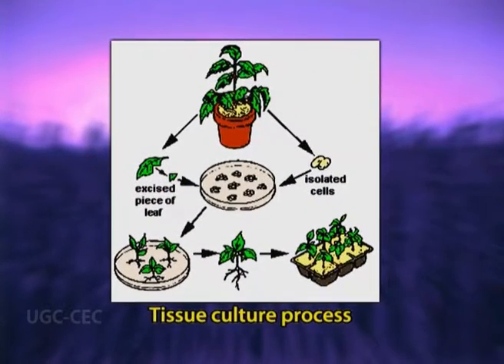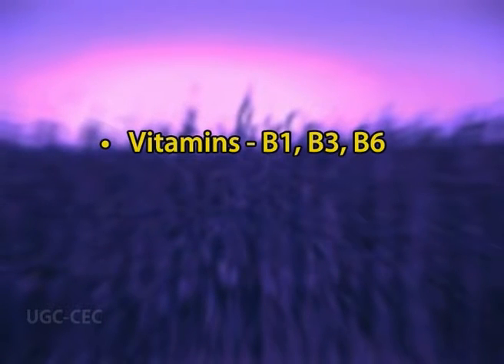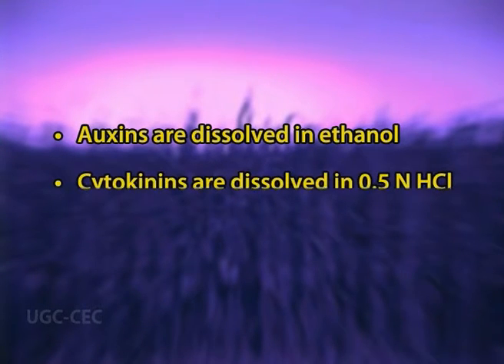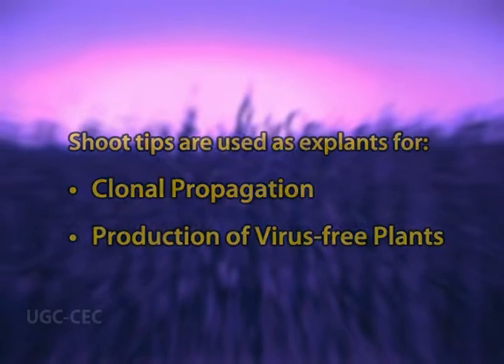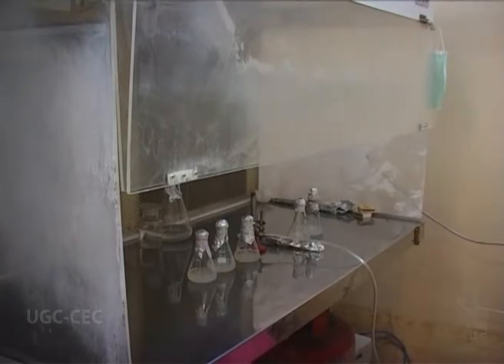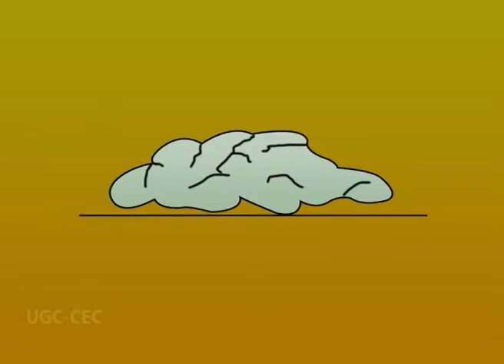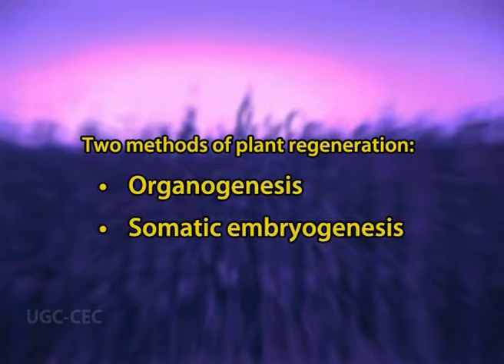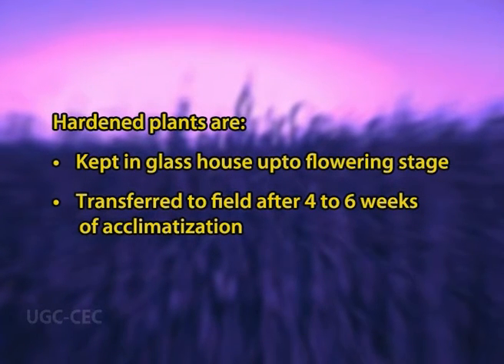Plant Tissue Culture Techniques .mp4